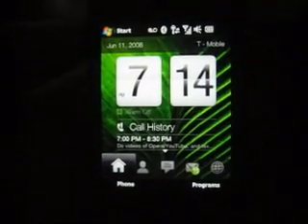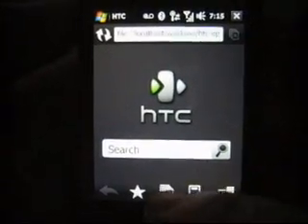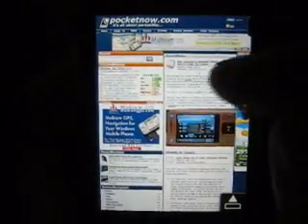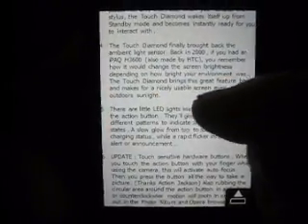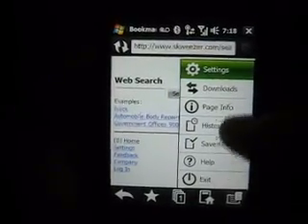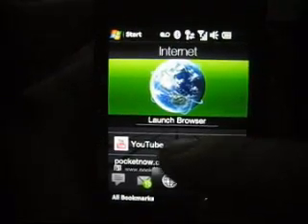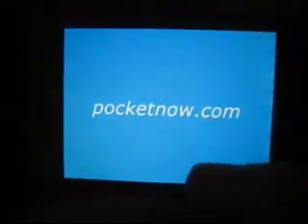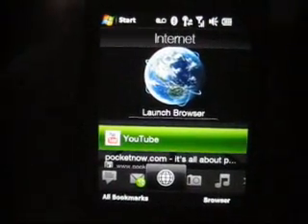Opera Mobile 9.5 and YouTube on the Touch Diamnd | Pocketnow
This video shows Opera Mobile 9.5 and the Windows Mobile YouTube application on the Touch Diamond from HTC. For a full review see: /index.php?a=portal_detail&t=reviews&id=1077